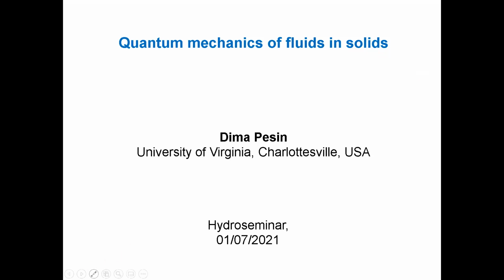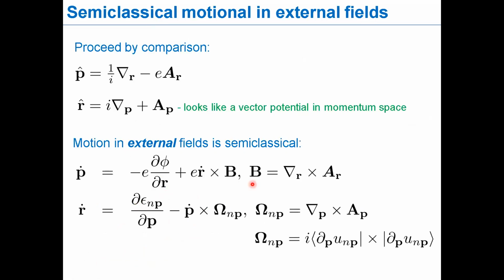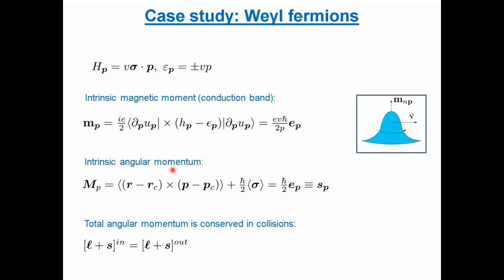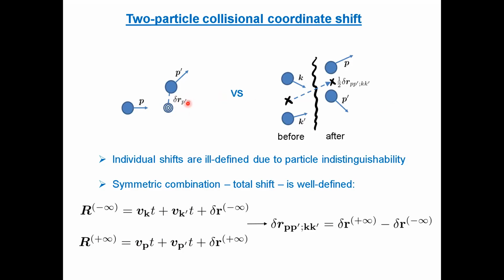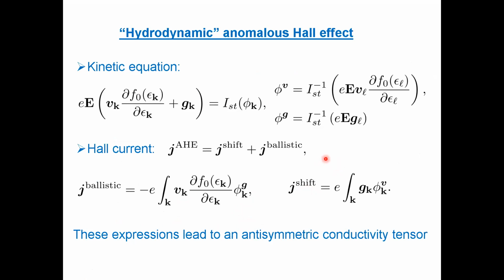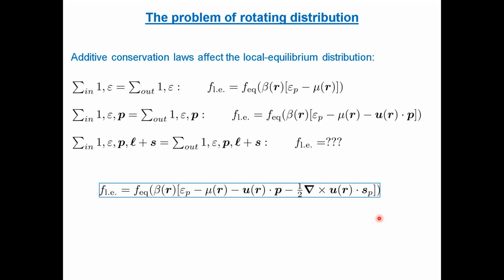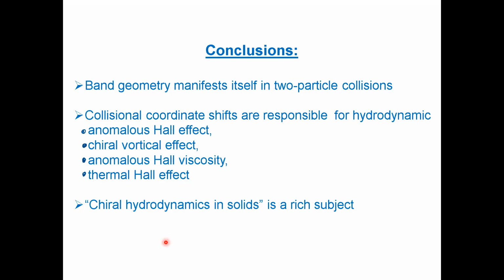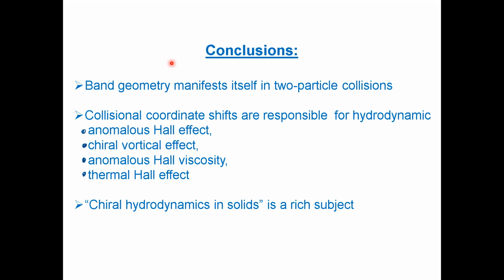Dima Pesin - Quantum mechanics of fluids in solids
Seminar given at the online seminar series on Hydrodynamics in Electronic Systems.